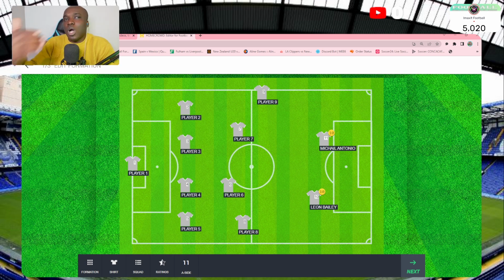How Hallgrimsson's System Could Get The Best Out Of Leon Bailey ? X Jamaica Reggae Boyz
Welcome to imaxit Football ... The Home of Concacaf Football
Jamaica Reggae Boyz & Girlz Update
Suriname Latest update

Concacaf Nations League
World cup Qualifiers

At Times
EFL Championship
English Premier League

So join The Family of Football heads
Respect & Stay safe

Concacaf u17 Girls Championships
Concacaf u20 Girls Championships
Concacaf Women Championships
Concacaf u17 Men Championships
Concacaf u20 Men Championships
Concacaf Men World Cup Qualifiers
Concacaf Nations League